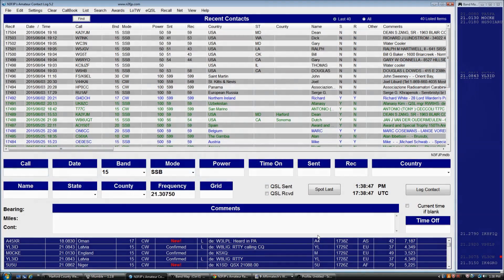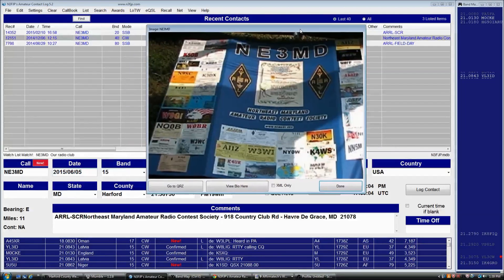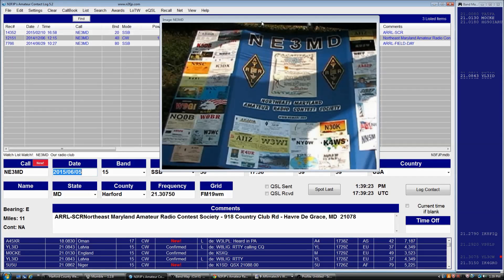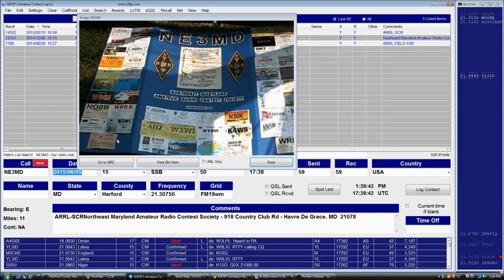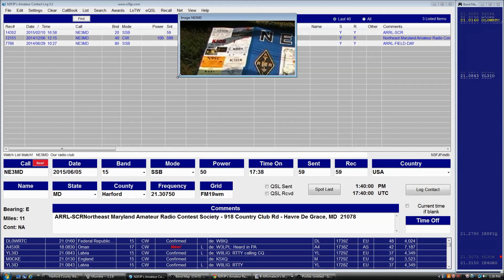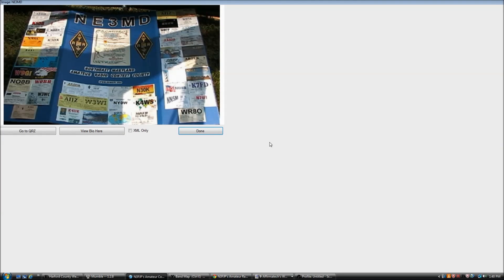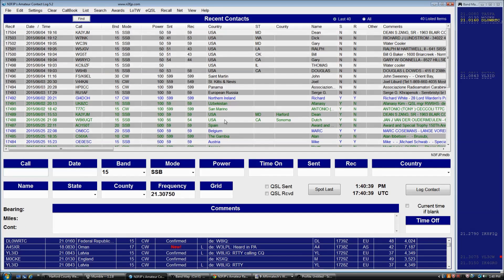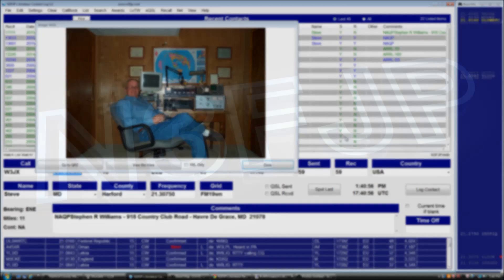N3FJP - Amateur Contact Log - QRZ Image Resize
In response to a user question, this quick video demonstrates how to resize the QRZ image form in Amateur Contact Log.